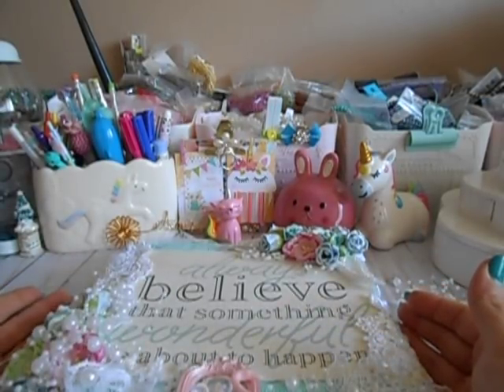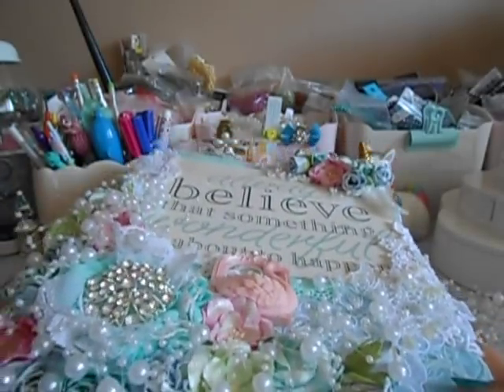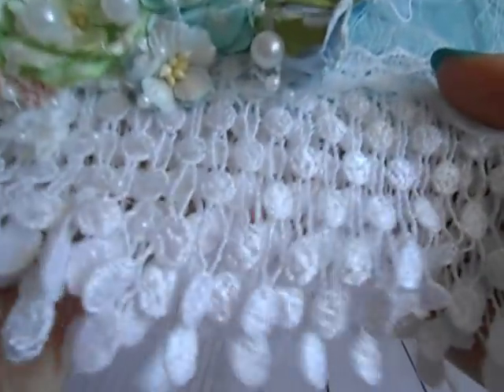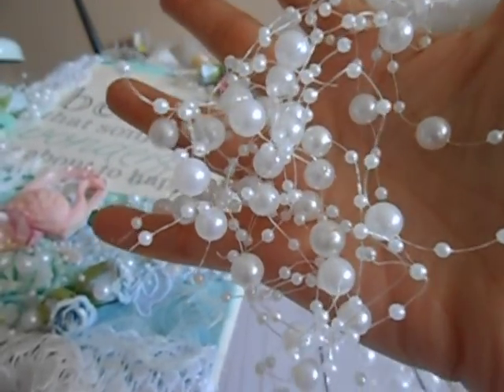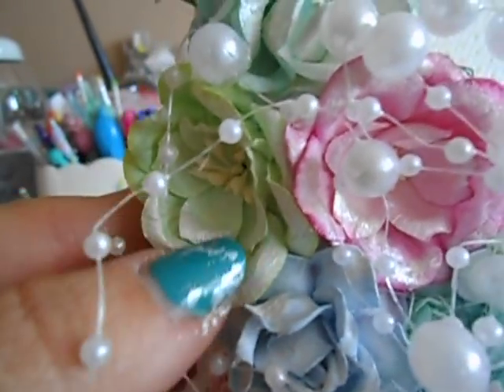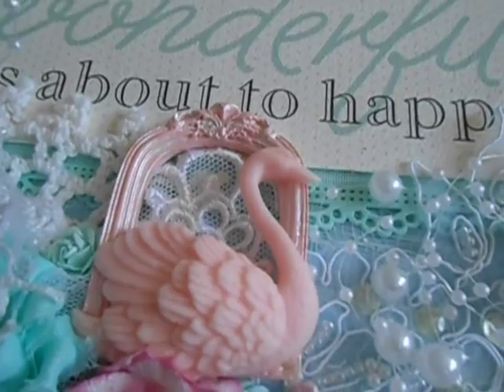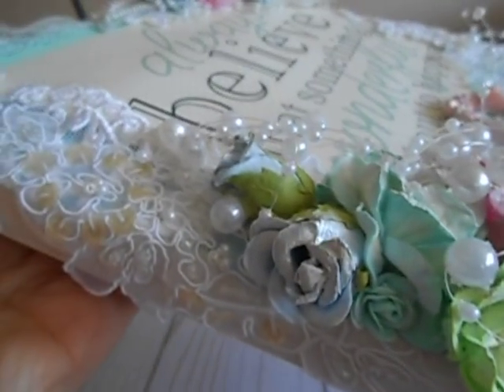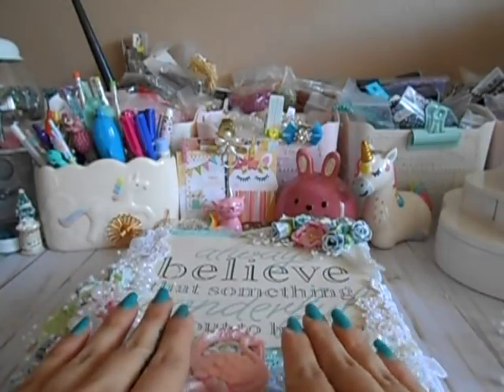Shabby wall hanging for CAT